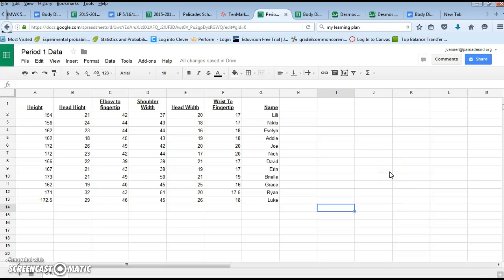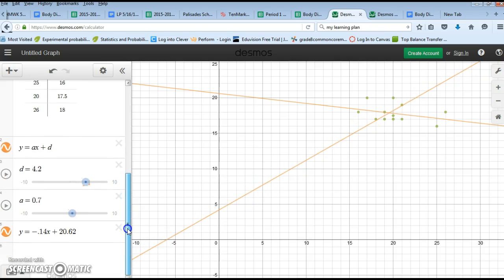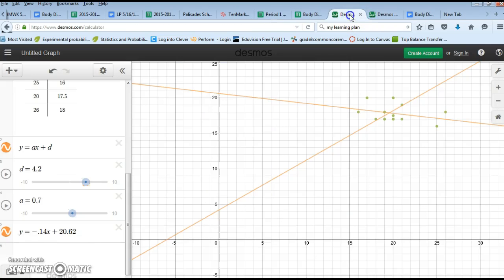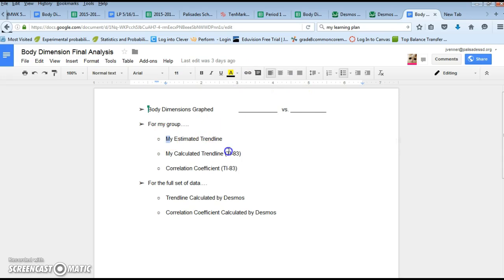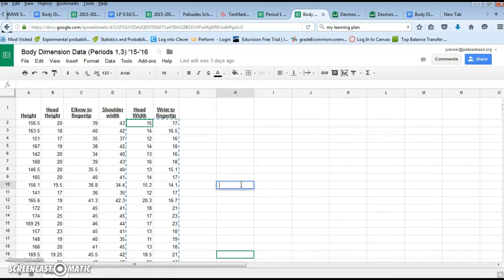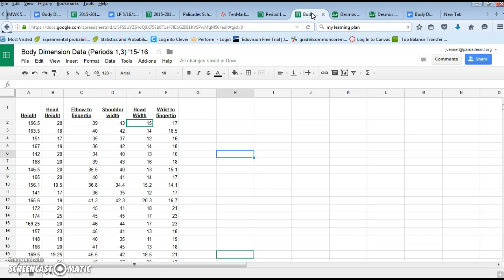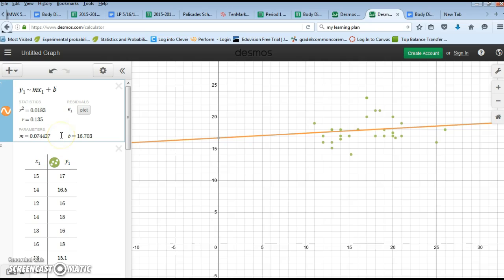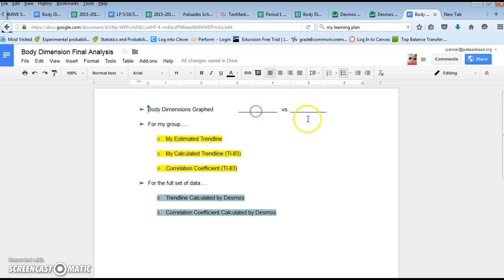Line of Regression - Body Dimensions Homework Instructions